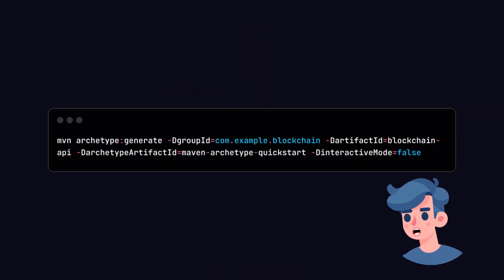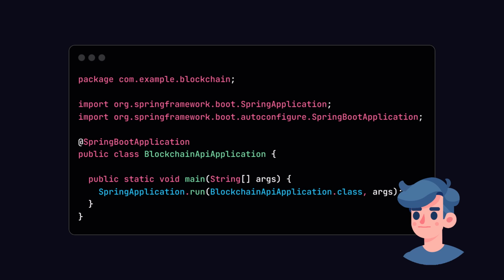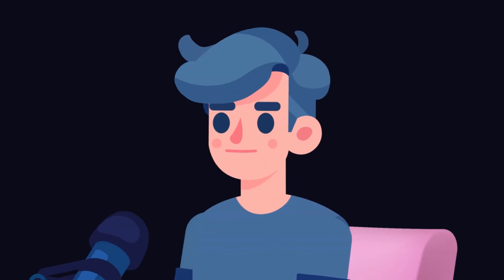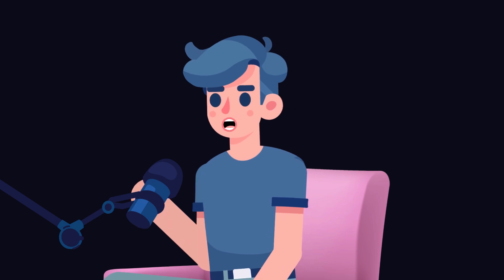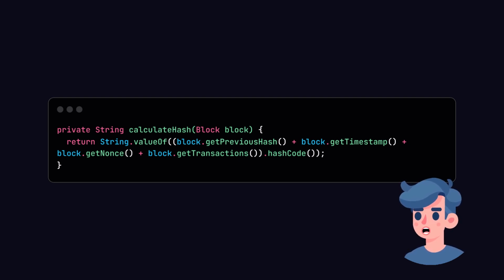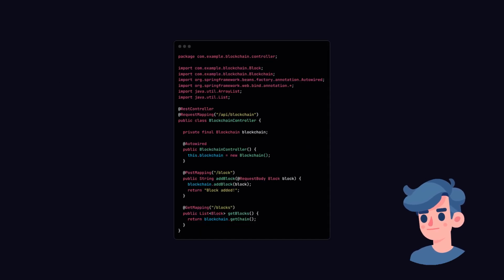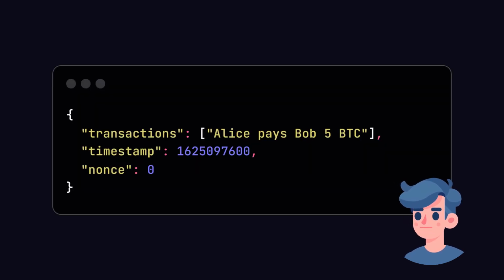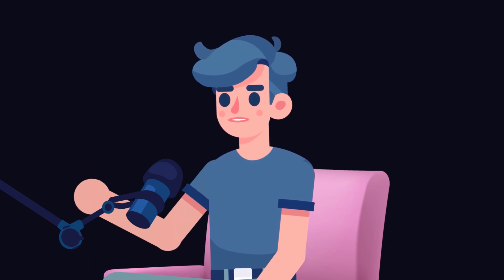Build a Secure Blockchain REST API with Java